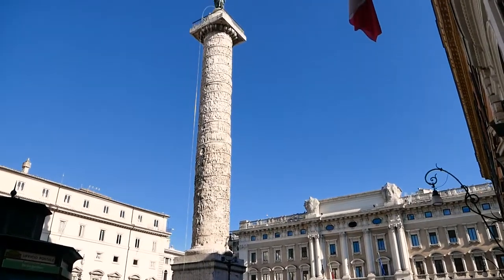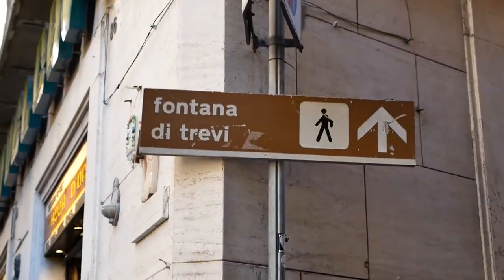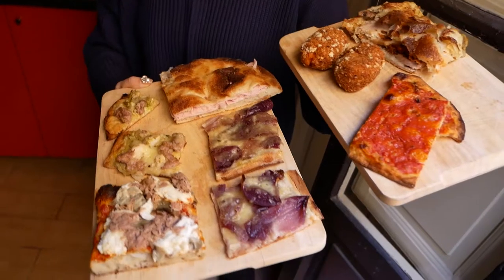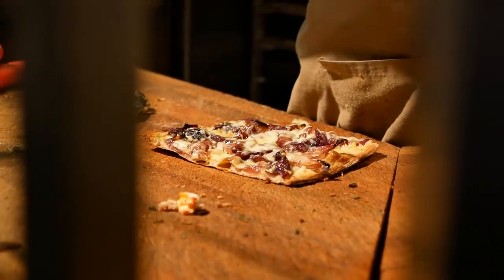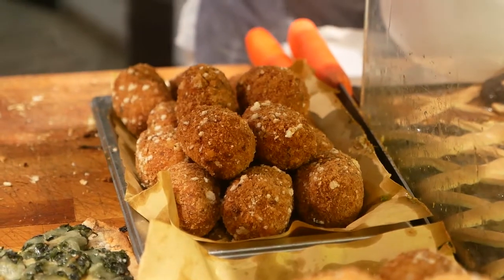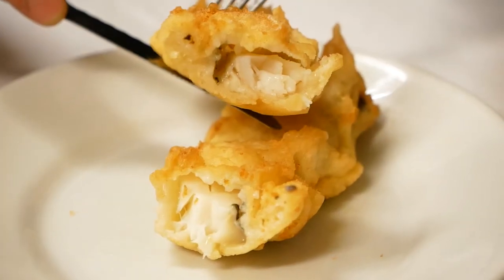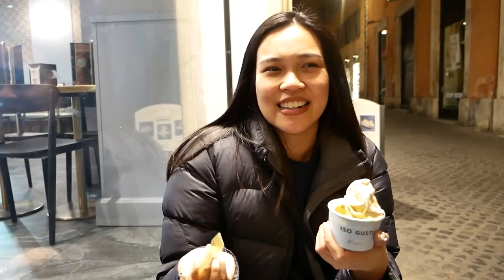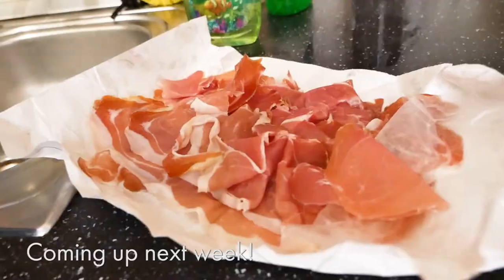ROME FOOD TOUR! | Pizza, Seafood, Pantheon & Trevi Fountain!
***Filmed before the COVID-19 outbreak***
Hello friends! Welcome to another Rome video where we continue exploring and eating our way through the eternal city! We stop by the Pantheon and Trevi Fountain to admire some of Rome's most famous (and free) attractions; indulge in some of the best Roman pizza at one of the most legendary pizzerias called Antico Forno Roscioli and finally have some incredible fried seafood at Dar Filletaro. Thanks for stopping by!

Chapters:
0:00 - Intro
0:29 - Coffee at Sant' Eustachio Il Caffè
1:23 - The Pantheon
3:15 - Trevi Fountain
4:58 - Roman Pizza at Antico Forno Roscioli
13:09 - Fried Cod at Dar Filletaro
16:59 - Gelato at Gelateria della Palma
21:11 - Outro

Equipment
~ Camera Mic - Rode GO Mix
~ Editing Software - Adobe Premiere Pro CC 2020